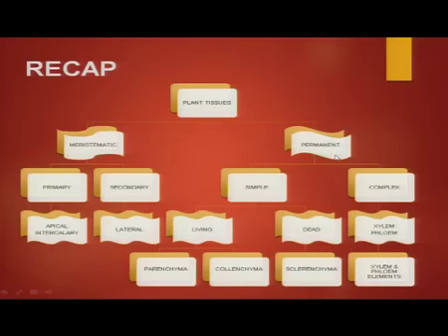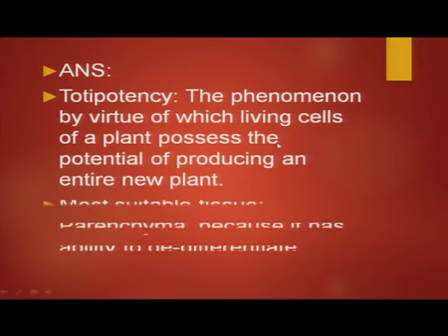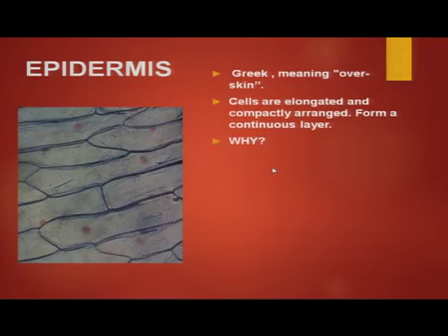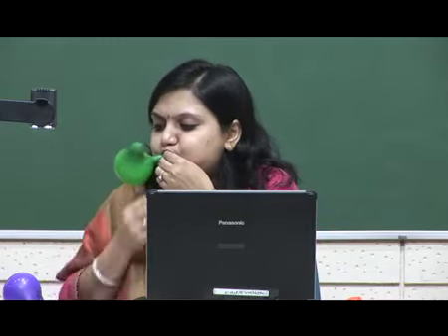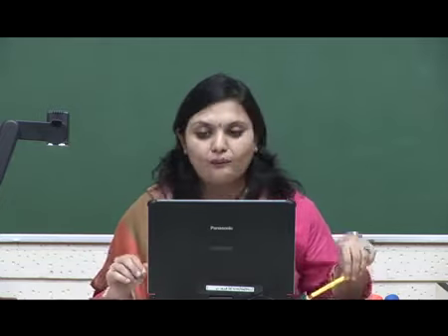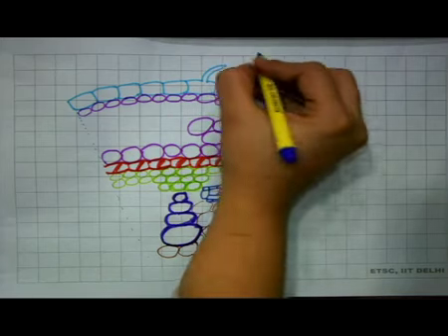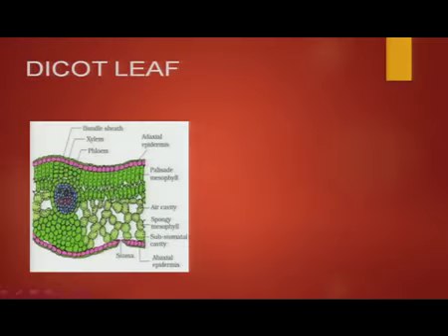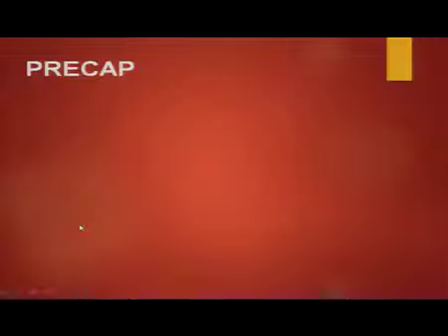Biology Class 11 Unit 04 Chapter 02 Structural Organization Anatomy of Flowering Plants L 2/3